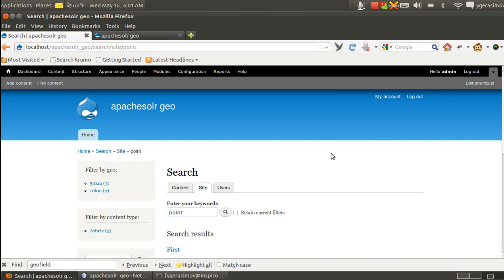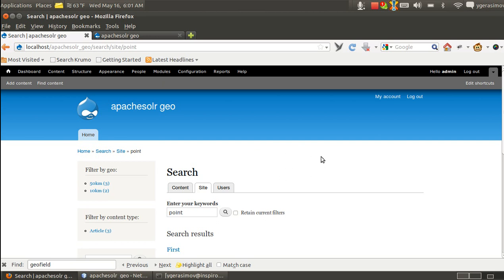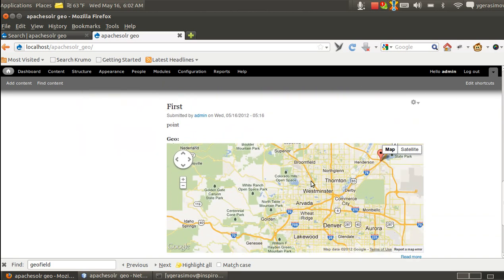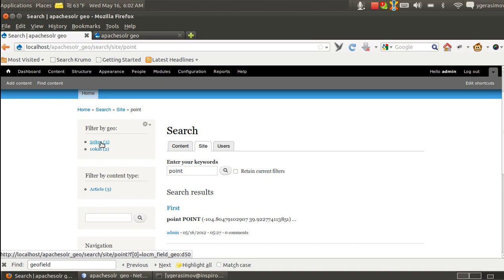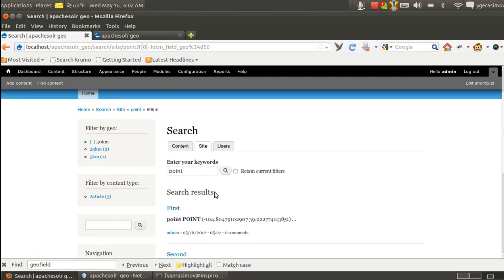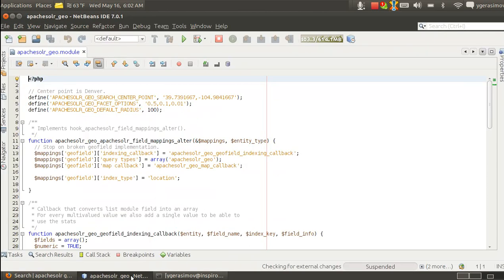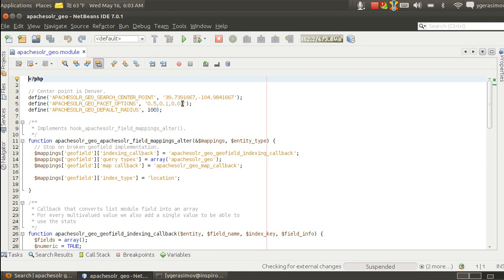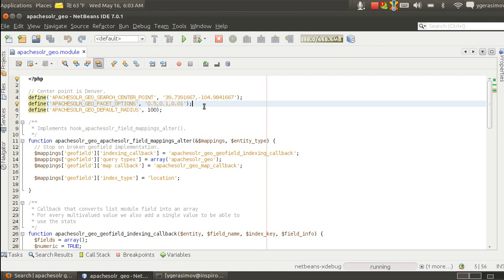apachesolr_geo demo